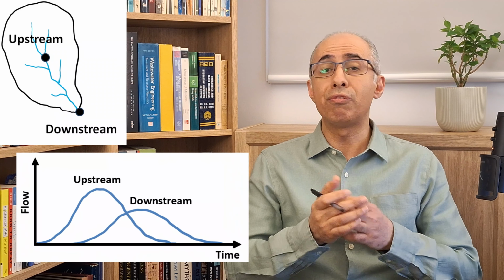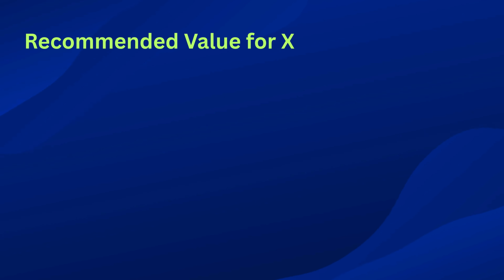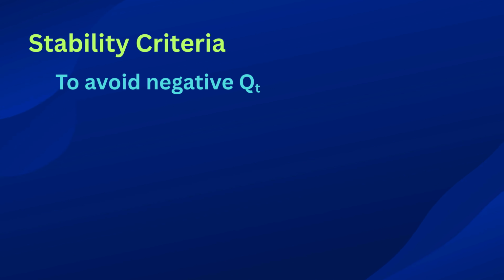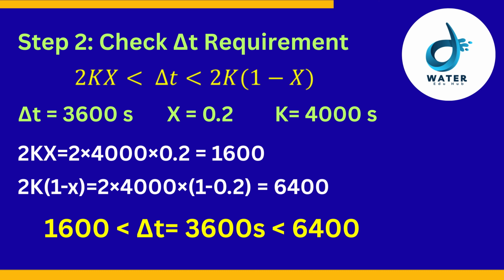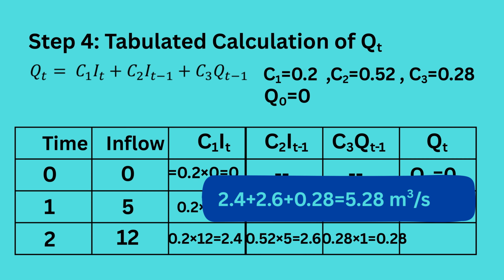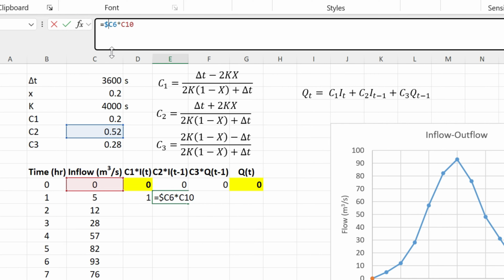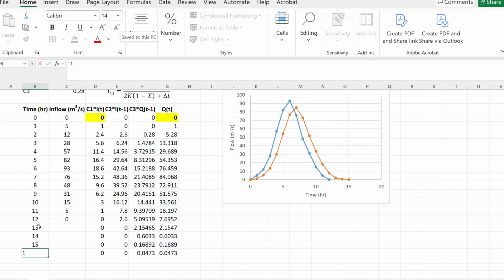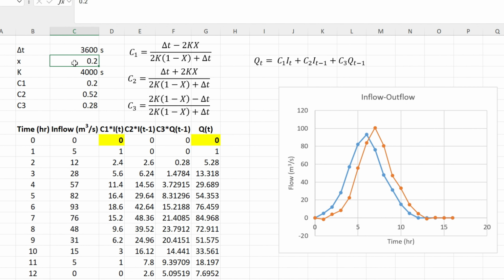How to Route a Flood Wave using Muskingum Method: From Theory to Excel Calculation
Master the Muskingum Method—one of the most widely used techniques for hydrologic channel routing in flood modelling and drainage design.
In this tutorial, we walk through the theory, the storage equation, the roles of K and X, and finally a step-by-step numerical example in Excel.
This video builds on the fundamentals introduced in the previous episode on Flow Routing Core Concepts, and gives you practical tools for real engineering analysis.
Whether you're working on assignments, flood studies, stormwater design, or hydrologic modelling, this video will help you understand exactly how a flood wave attenuates and translates as it travels downstream.

⏱️ Chapter Markers
00:00 – Hook: Why Muskingum Matters
00:30 – Muskingum Storage Equation (Theory)
01:00 – Understanding Parameters K and X
02:05 – Deriving Muskingum Equation from Continuity Equation
03:14 – Muskingum Equation
03:27 – Stability Criteria
03:58 – Step-by-Step Numerical Example (Warm Up)
07:06 – Numerical Example Continued (MS Excel)
10:27 – Outflow Hydrograph Interpretation
11:10 – Sensitivity Analysis on K & X parameters
11:58 – Final Notes + Next Video (Level Pool Routing)